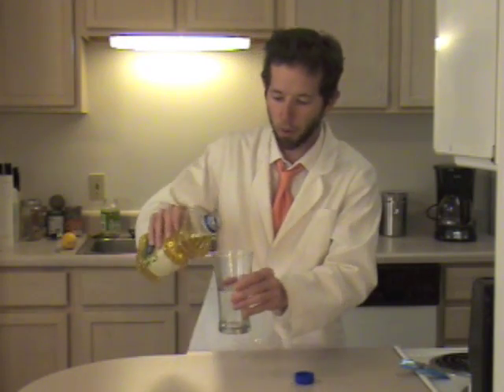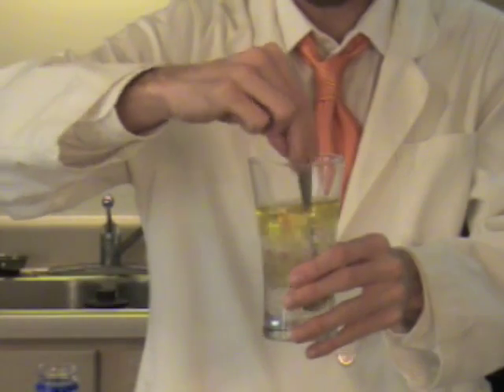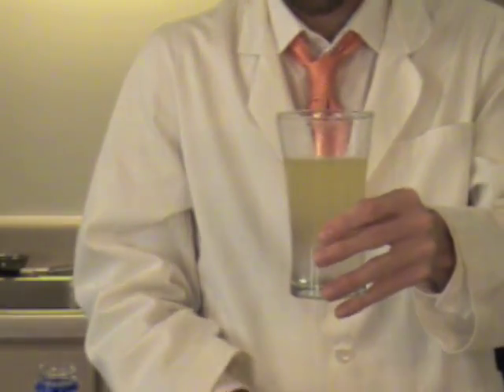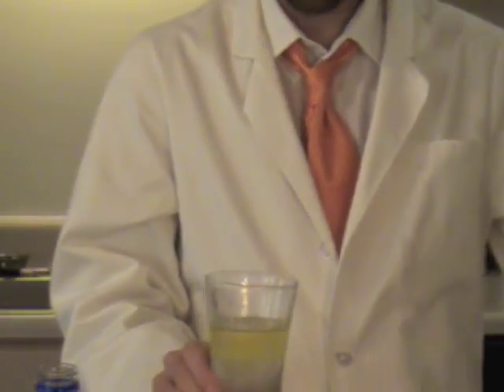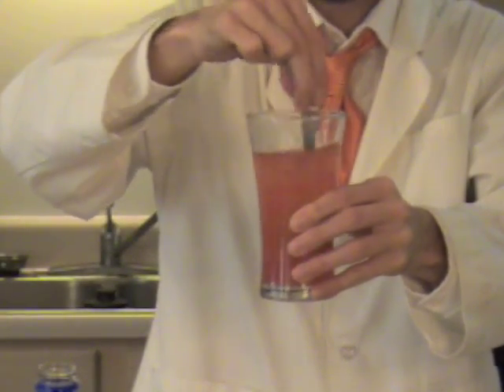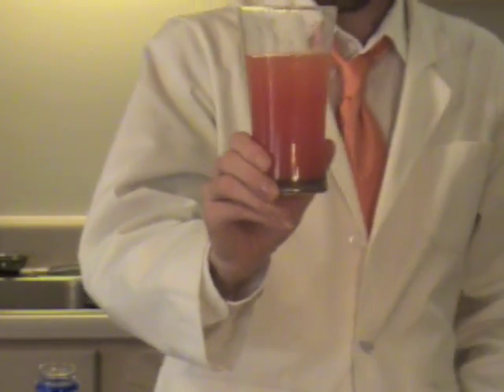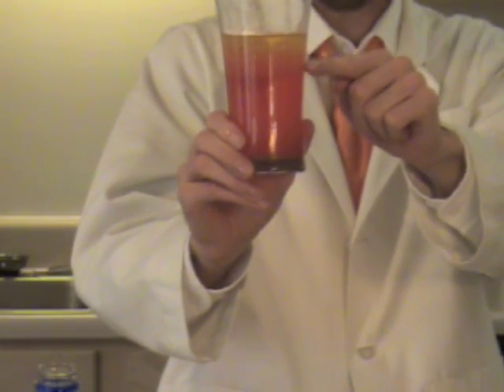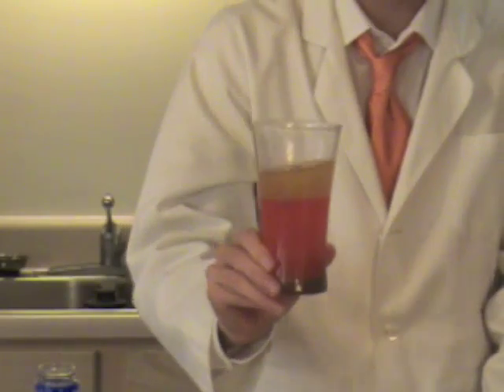Oil & Water Experiment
BatKid- Oil & Water Experiment